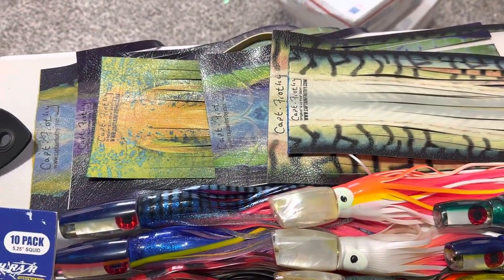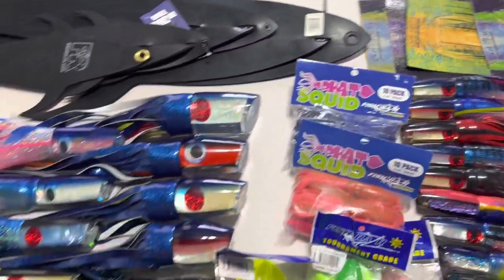FISH RAZR Dredge Products. SEAMOUNT Harnesses. COGGIN LURES 7”-10”. MARLIN MAGIC & More NRP 5/5/23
New COGGIN LURES Big Slant, Small Slant, Kilauea Tado, Hualalai Tado, Corky’s Bullet, & Malolo Flying Fish.
New MARLIN MAGIC Large Plunger, Large Hard Head, Explosivo, Medium Pear, Medium Plunger, Sly Dog, Captain’s Choice, Hibby, XL Henry, Bog Eye, & Large Pear.
FISH RAZR Pre-Built Dredge Bars, Spreader Bars, & Daisy Chains as well as individual components & baits such as Squids, Tuna Flap Teasers, & More.
SEAMOUNT Charles Perry Pro Bucket Harnesses & Stand-Up Harnesses
New KOYA LURES 5.5” Bullets
A LA VIVE Vinyl Re-Stock #2

Release date is Friday, May 5 at 4PM ET - 10AM Hawaii Time.
Check out the video for more details on each product.